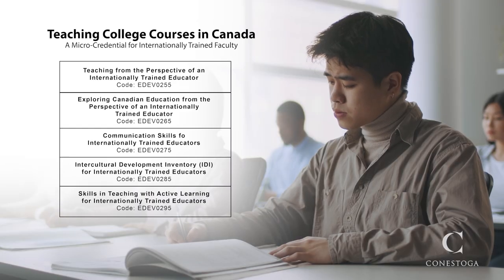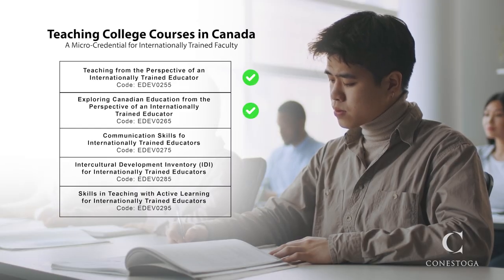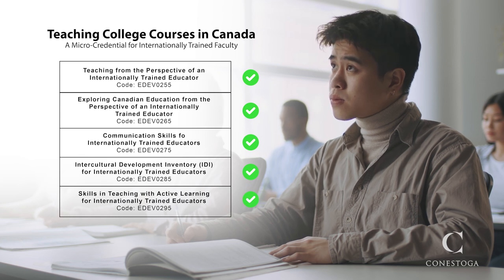Teaching in Canada